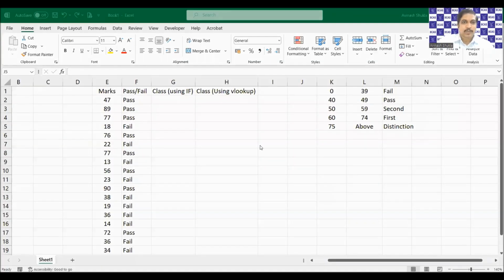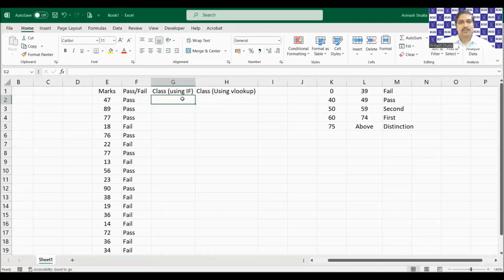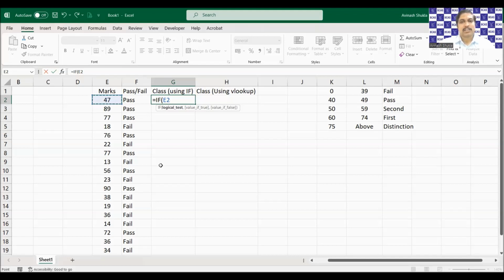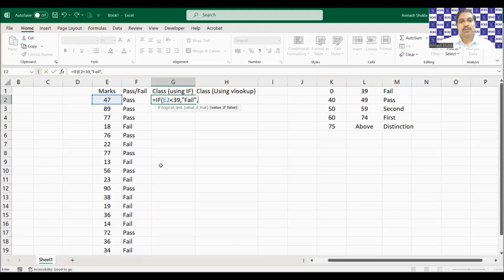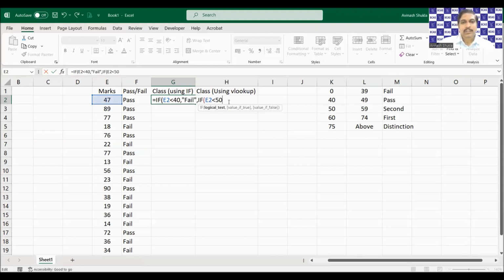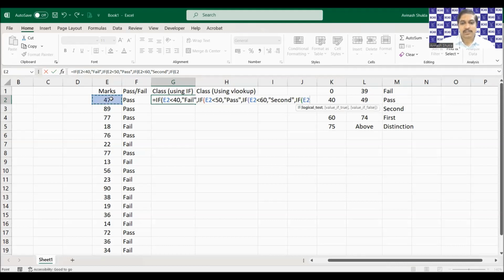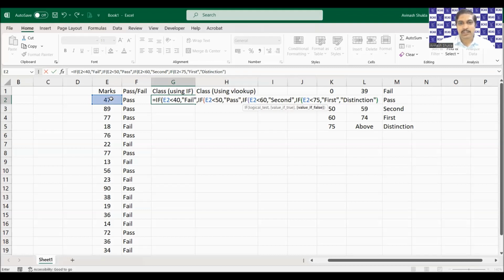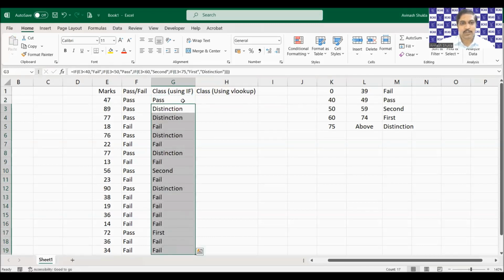BCAS Tech Guru Cool September 2023 edition by CA Avinash Shukla - Excel Shorts - Nested IF Formula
Check out the latest edition of BCAS TECH GURU-C😎😎L
Presented by: CA Avinash Shukla
It talks about the Excel Shorts - Nested IF Formula